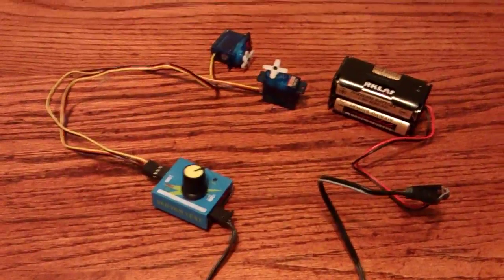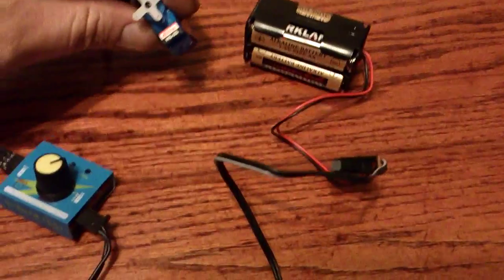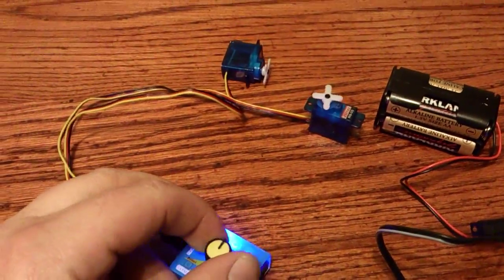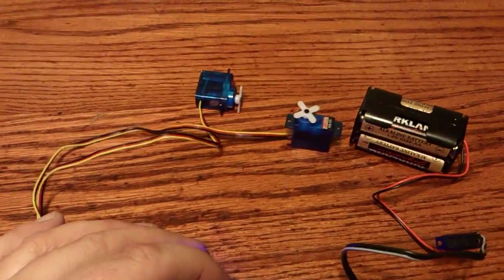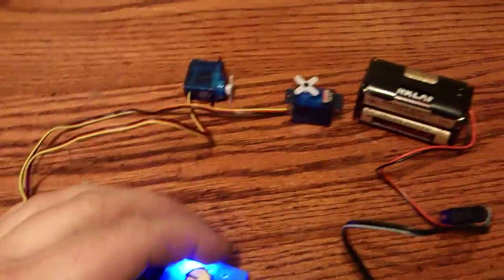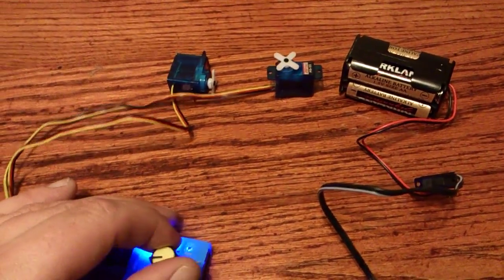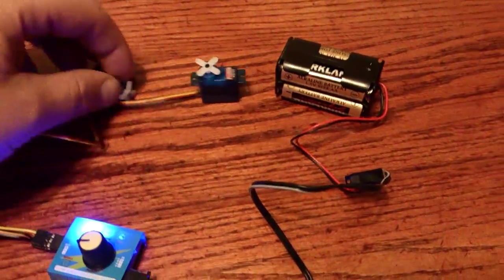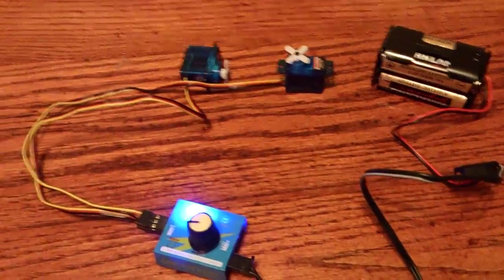Simple servo control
Non programmed servo movement via a servo